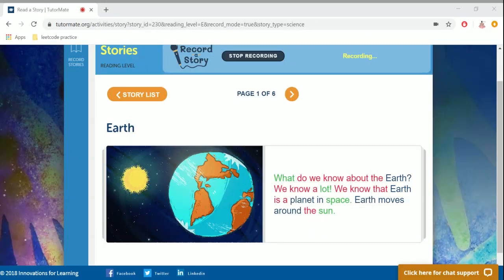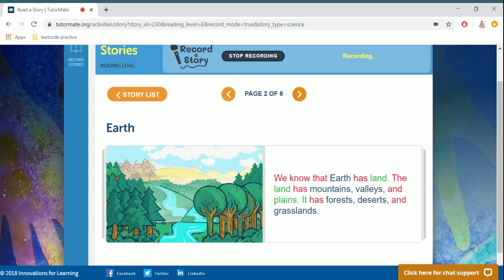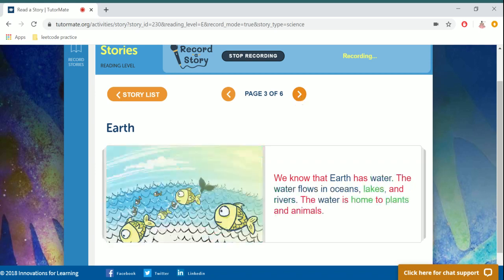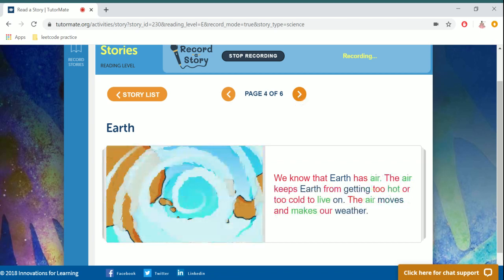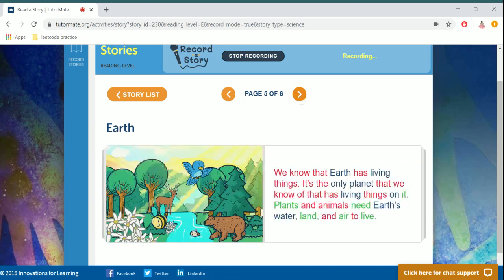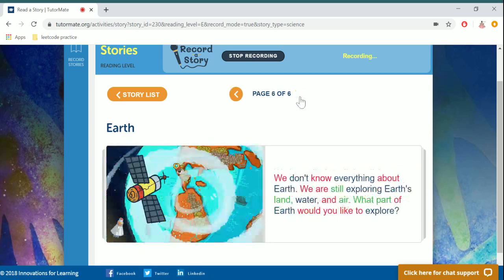Earth | Seattle | Concord International | Gabzdyl | Omary | Expedia Group - Seattle | Ann